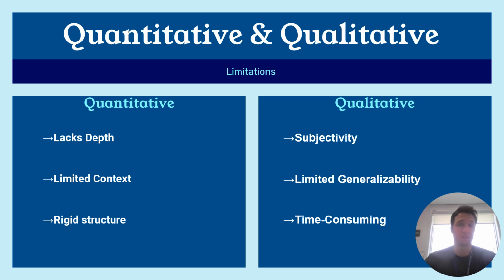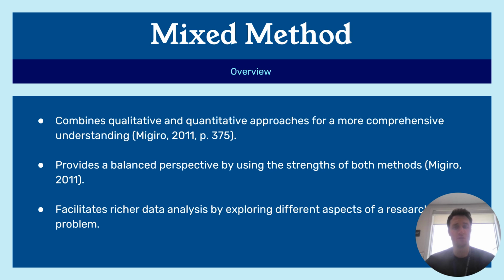EDU 510 - Mixed Method Approach Methodology